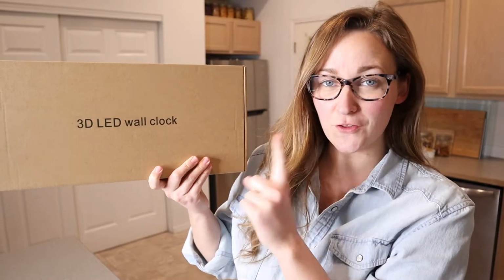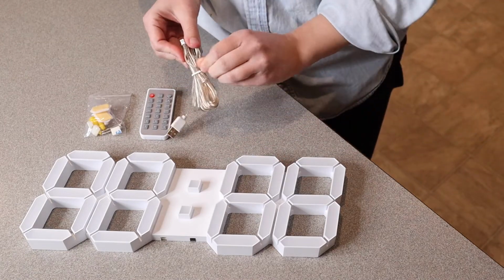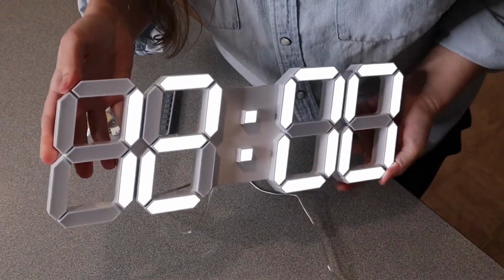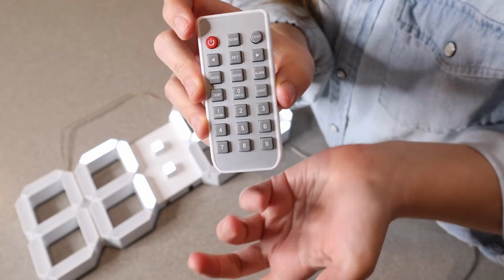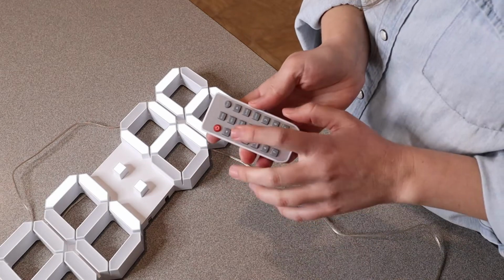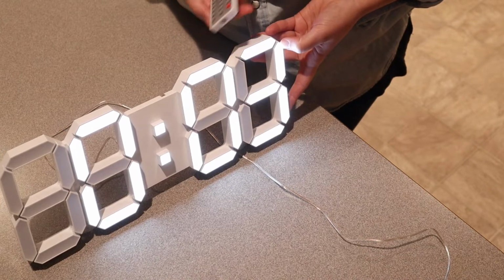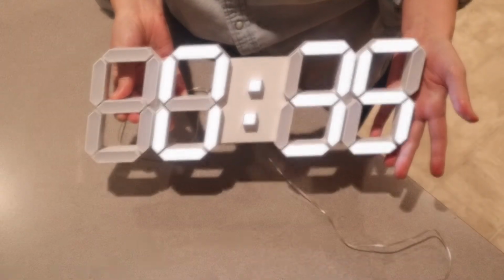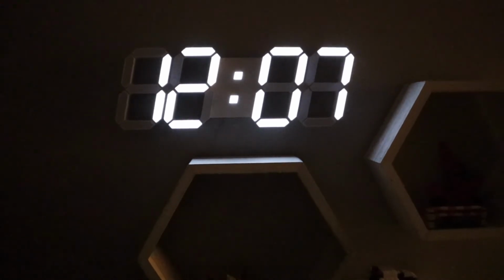EDUP HOME 3D LED Digital Wall Alarm Clock Review | Remote Control, LED Time/Date/Temperature Display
👇👇 PRODUCT LINKS 👇👇
 3D LED Digital Wall Alarm Clock

👇Try Amazon Prime for 30 Days FREE!👇

✅ The LED clock is ideally for your living room, bedroom , office, gymroom, workplace, basement and more
✅ Multifunction 12/24 hour display, time, temperature, alarm, night light ❲Built-in battery for time recording when the power is cutting off. The clock is powered only by the USB cable❳
✅ Remote control up to 8-10 meters away; 4-level Brightness adjustment Please adjust to your most comfortable level
✅ The LED clock is powered by USB cable. The wire can be hide behind the clock. it looks very cool to decorate your home or workplace. ( Please read the ‘User manual’ before you use this product, and keep it for the future use )

Favorite Products
➡️ Favorite Air Fryer
➡️ Favorite Juicer
➡️ Favorite Bread Maker
➡️ Favorite Chest Freezer
➡️ Favorite Ice Cream Maker
➡️ Favorite Blender
➡️ Favorite Coffee Maker
➡️ Favorite Sauna